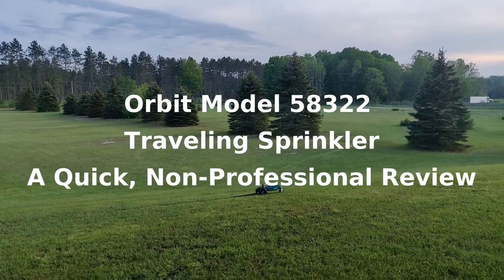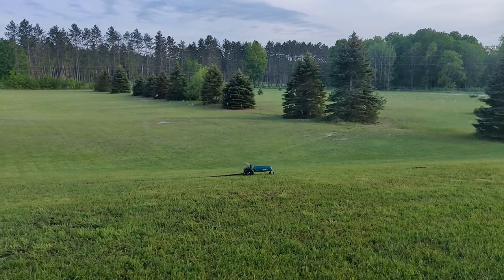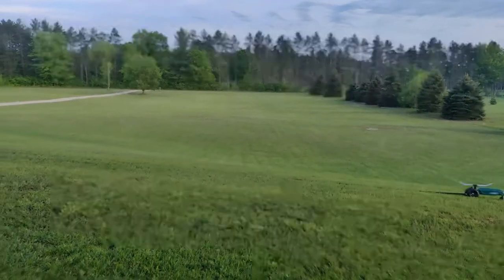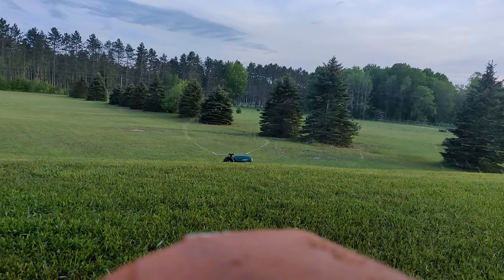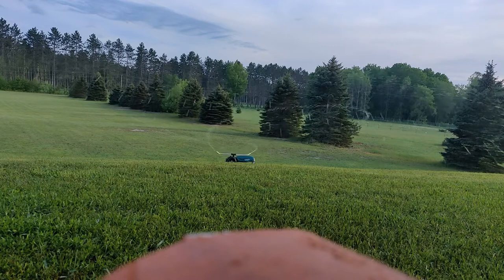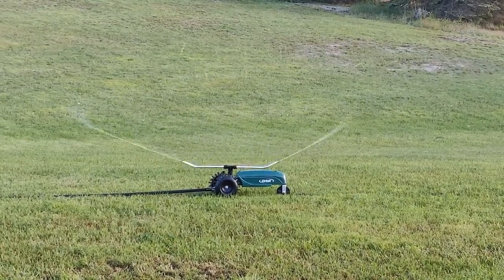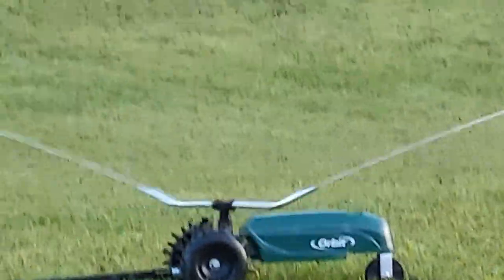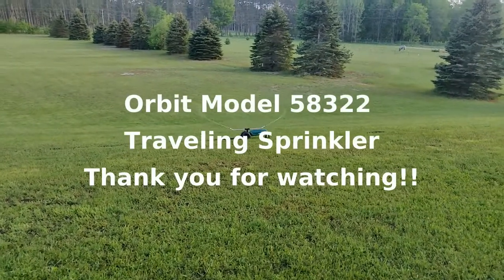Orbit Model 58322 In Action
This is a few minutes of video footage of my newest watering method at the ranch. Needed something that did not need to be attended to frequently yet would water evenly and not break the bank. Did not want to do underground sprinkler system. Plus, it is really cool; a traveling sprinkler! One that looks like a tractor, right? How cool is that?!?!

Anyway, this is my late night, tired and brief description of basically what this little tractor does and why I like it so much.